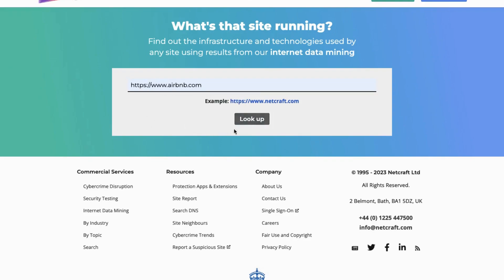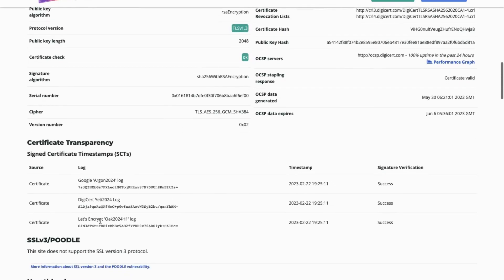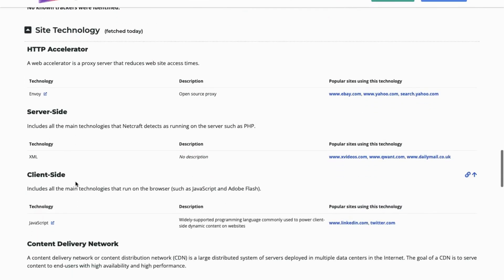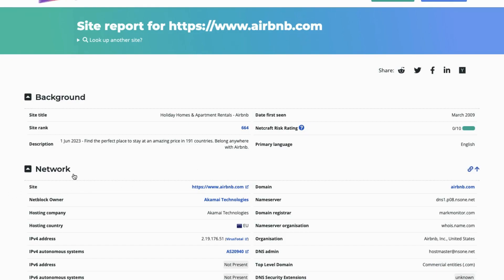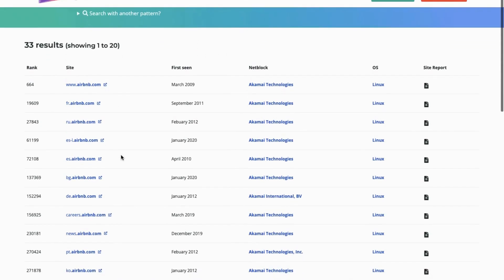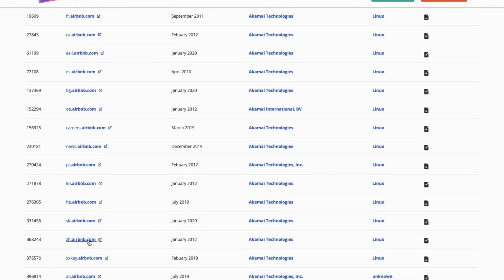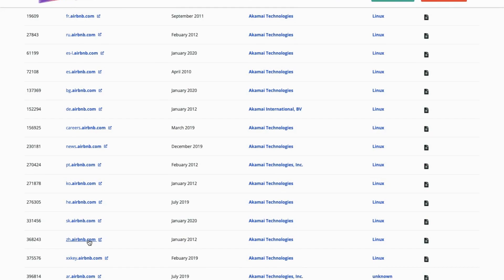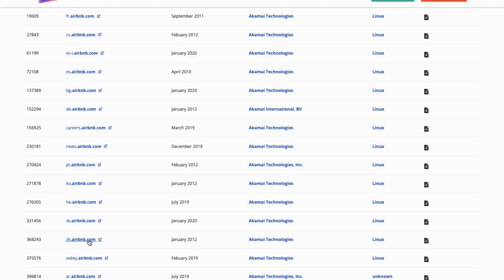Find the Company’s Domains and Sub domains using Netcraft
You can find DNS records using the nslookup command in the command line. It shows all DNS records for a given domain, including a list of subdomains. The command works for Windows, Linux, and macOS operating systems.What's a Subdomain & How Is It Used?
A subdomain name is a piece of additional information added to the beginning of a website's domain name. It allows websites to separate and organize content for a specific function — such as a blog or an online store —
The Domain Name System (DNS) has a tree structure or hierarchy, which includes nodes on the tree being a domain name. A subdomain is a domain that is part of a larger domain. Each label may contain from 1 to 63 octets